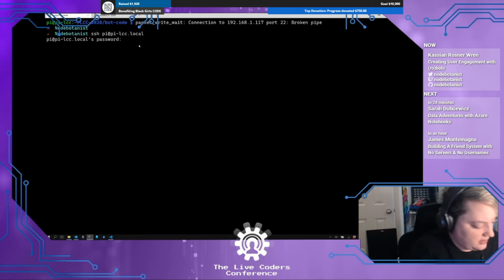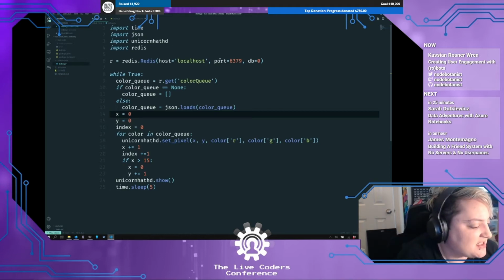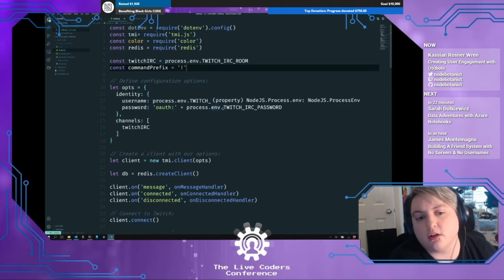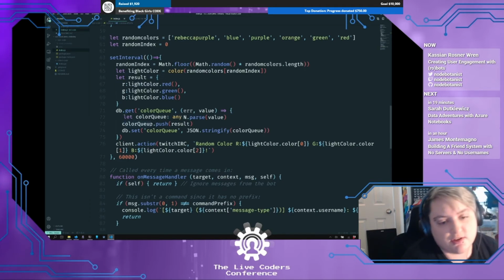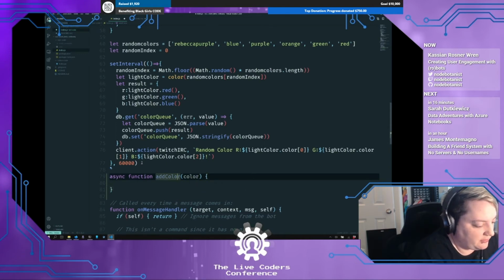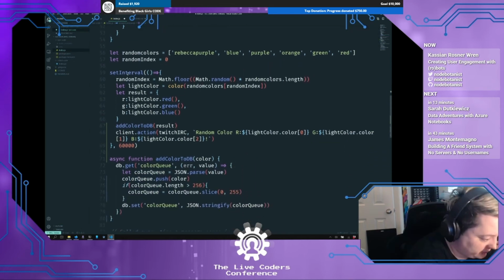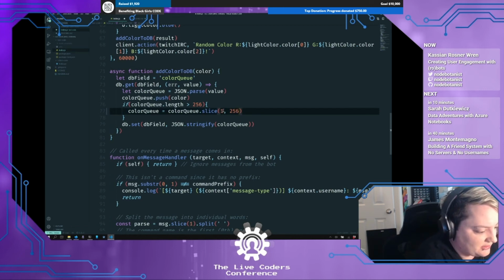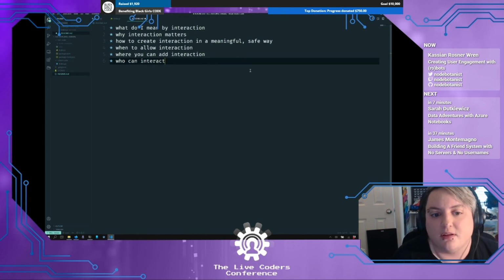Creating User Engagement with (ro)bots - Nodebotanist